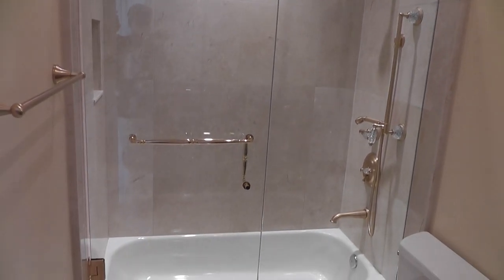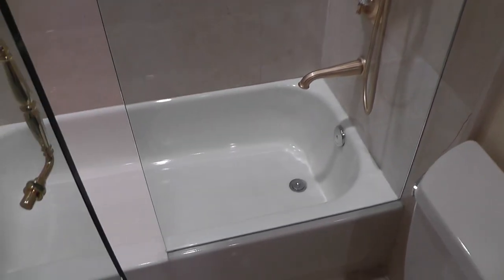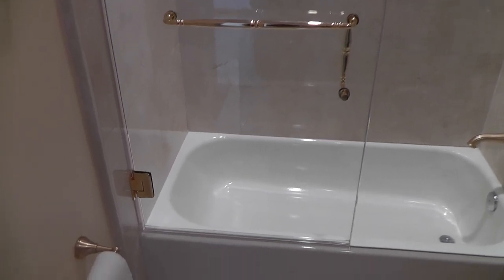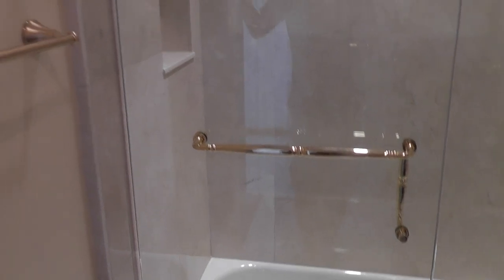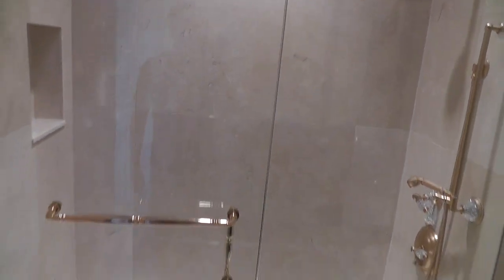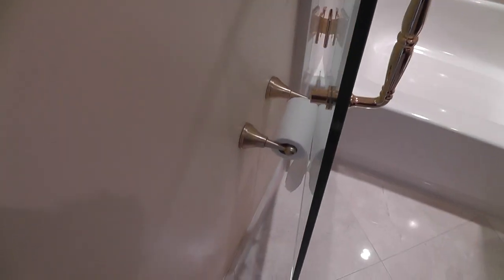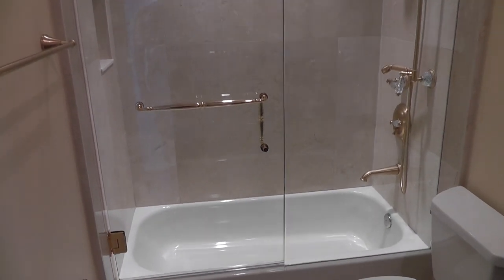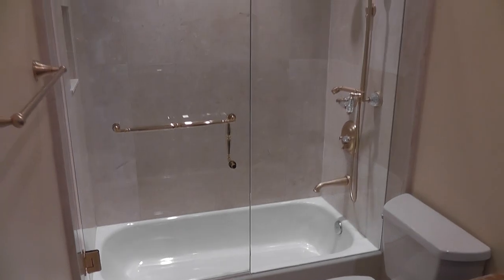Frameless tub enclosure Coral Springs, Fl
Frameless tub enclosure Coral Springs, Fl this seamless glass door is made of tempered safety glass, this glass is about 10 times stronger then regulasr glass (non tempered) and when it brakes, it doesn't crack in big pieces but instead it shatters in many tiny peaces so you wont harm yourself